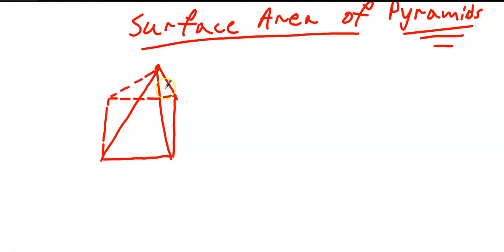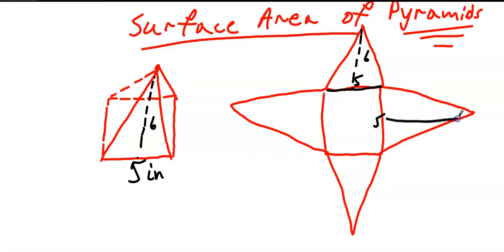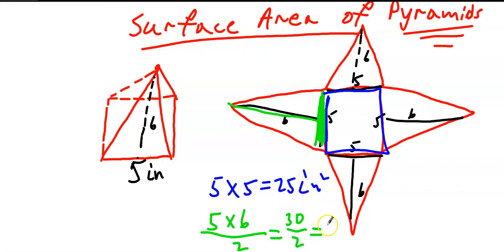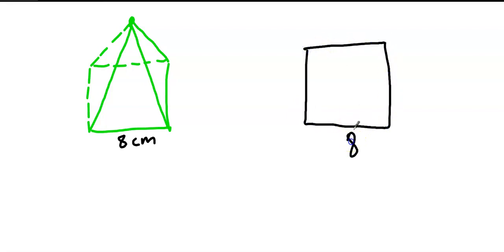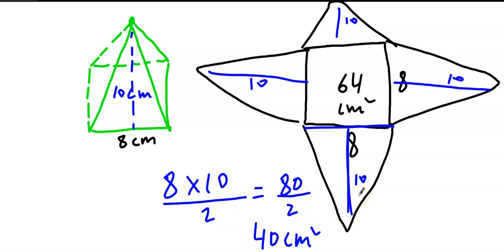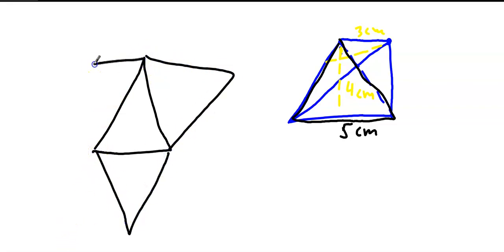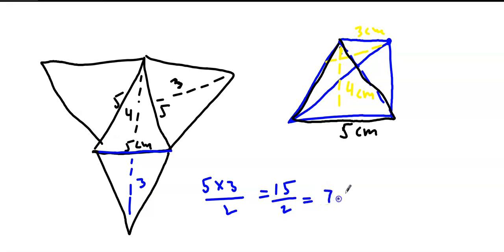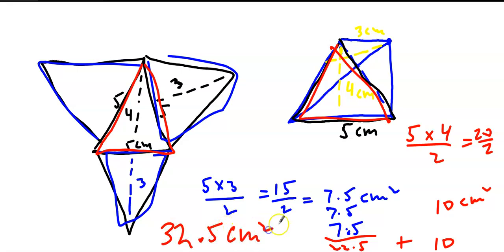surface area of pyramids